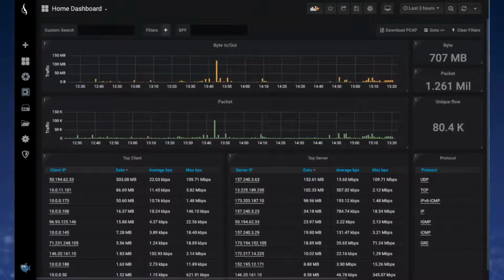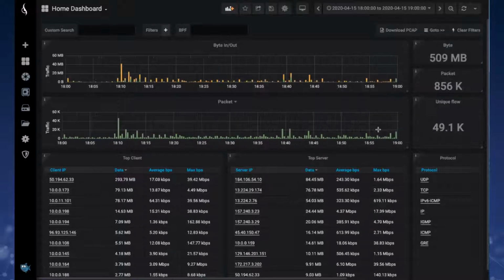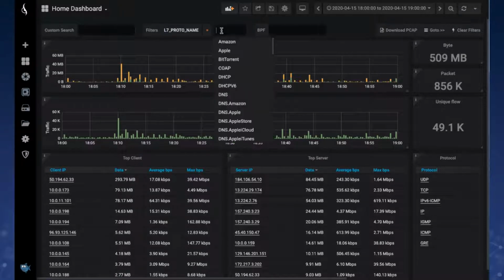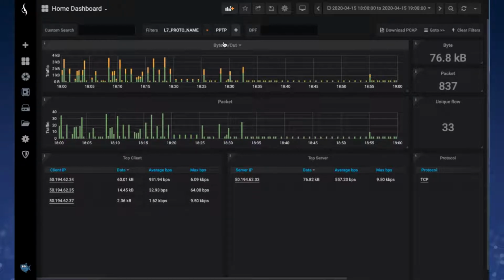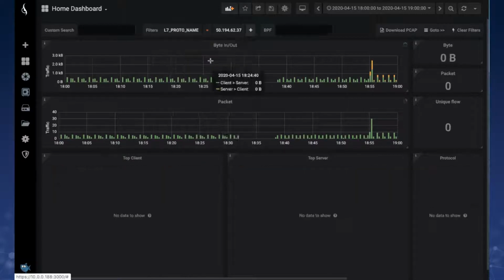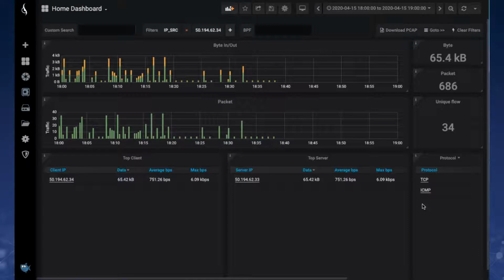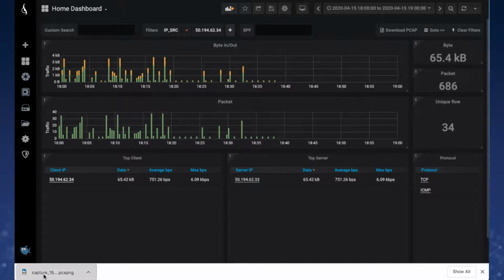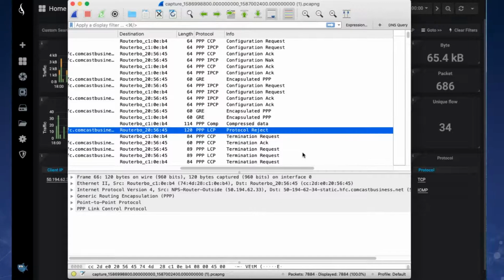IOTA Use Case Troubleshooting VPN Issues CfyBIlKUjck 1080p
Having issues in connecting to your VPN router?
Here's a tip on how you can quickly go back in time to troubleshoot your VPN problems using IOTA.